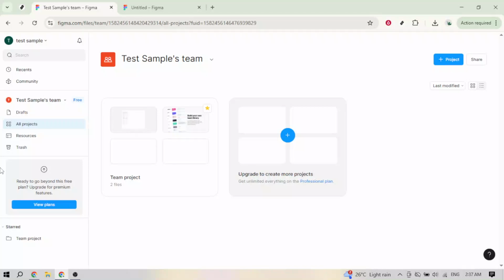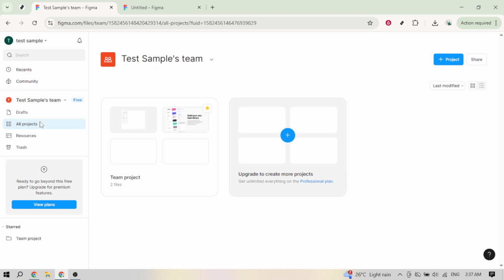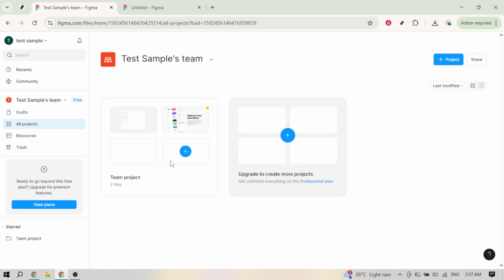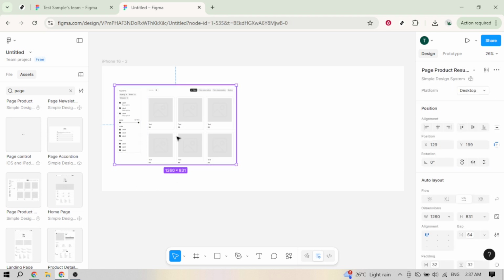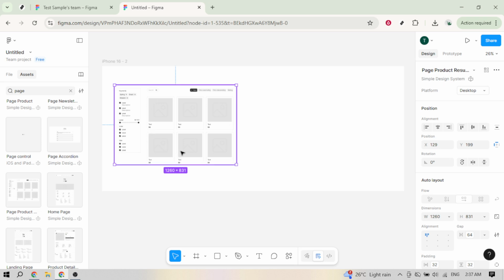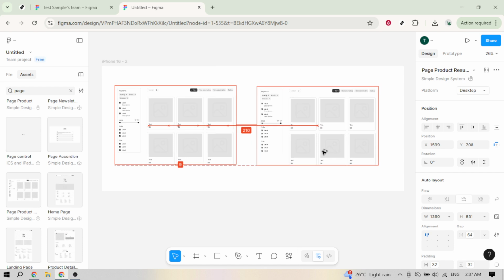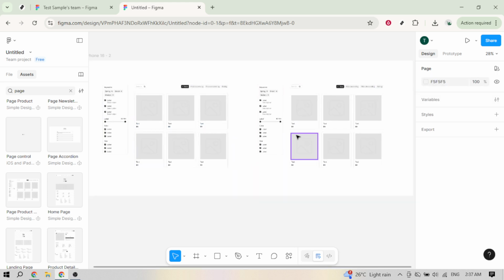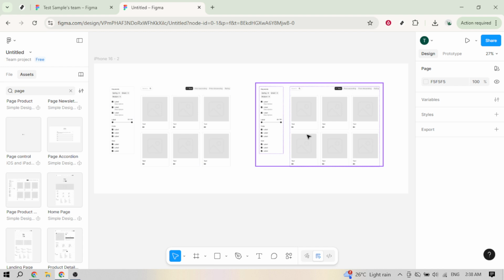How to Duplicate Page in Figma 2026 (Copy Pages Quickly)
how to duplicate pages in Figma so you can reuse layouts and screens without starting from scratch. In this tutorial, you’ll see the fastest ways to copy entire pages, including keyboard shortcuts and menu options.

This step-by-step guide explains when to duplicate pages vs frames, how to keep components linked, and how to avoid common mistakes when copying design pages.